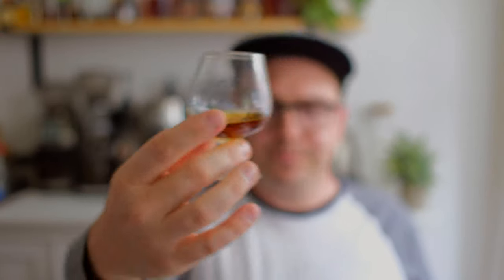Old Forester Single Barrel Barrel Strength Rye - 128.8 proof REVIEW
Last Week, Old Forester announced the debut of their Old Forester Rye Single Barrel which would be rolled out across the US unfiltered and barrel strength. Yesterday, Old Forester release 200 bottles of mixed proofs to celebrate the release that fans have been long awaiting since the rollout of the Single Barrel Bourbon in barrel strength.

Today, we are looking at a single barrel coming in at 128.8 proof (despite me saying and showing 128 proof in the video), from the 3rd floor of Warehouse G, and then having a quick comparison to a 133.4 proof Jack Daniels Barrel Proof Rye.

Are you looking forward to the Barrel Strength Rye? Has it released in your area yet and if so, what have you thought about it?